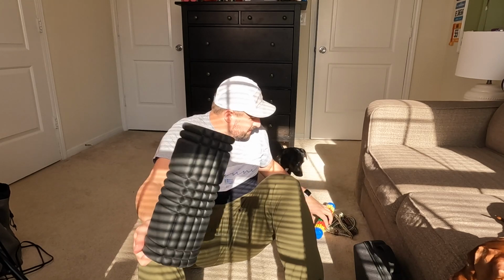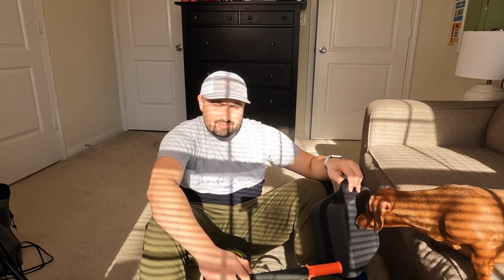No Running, Rest Day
Vlog #126: Laundry, dishes, stretching, foam rolling, and go karts. 4 out of the 5 are pretty common on my running days off...

Recording Gear:
GoPro Hero 9
GoPro Media Mod
GoPro Handle/Tripod
Large Ring Light
Small Ring Lights

GPS Watch
Calf Sleeve
Winter Socks